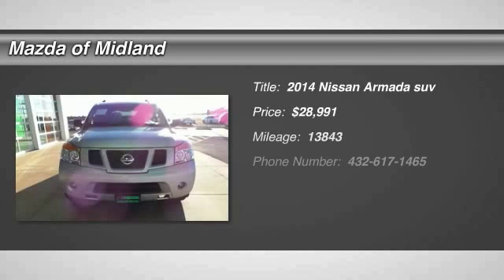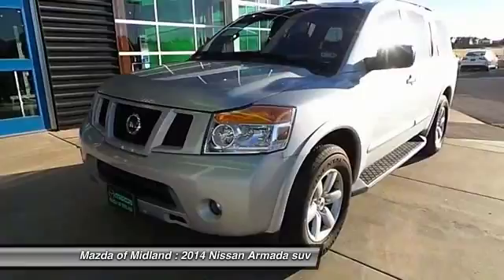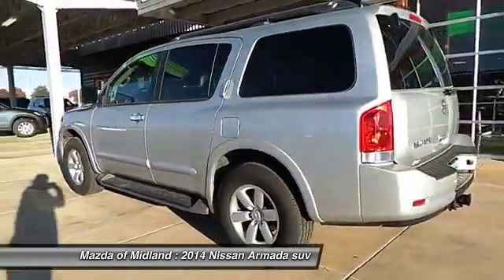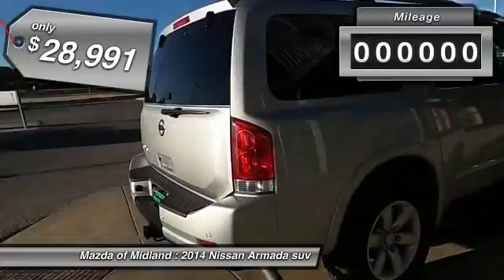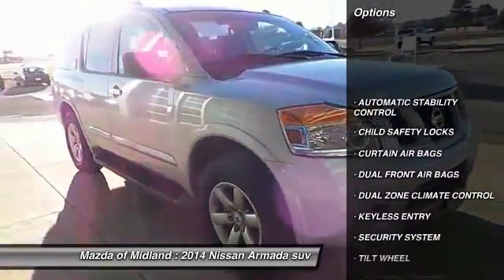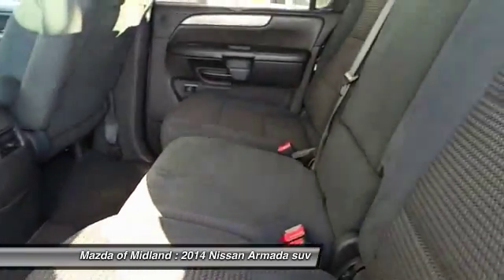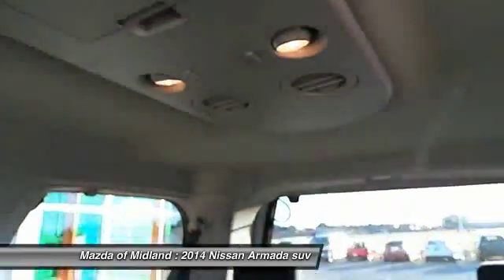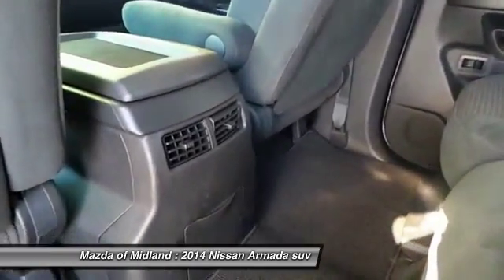2014 nissan armada Midland TX U13114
2014 Nissan Armada 2WD 4DR SV

Mazda of Midland
5715 W. Loop 250 N.

NOTITLE